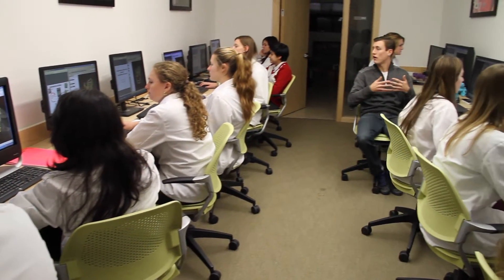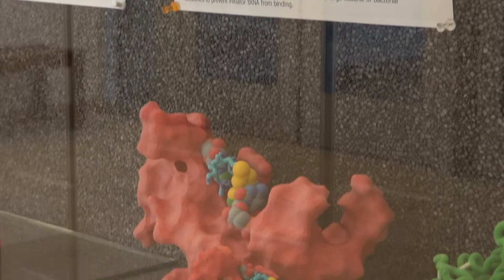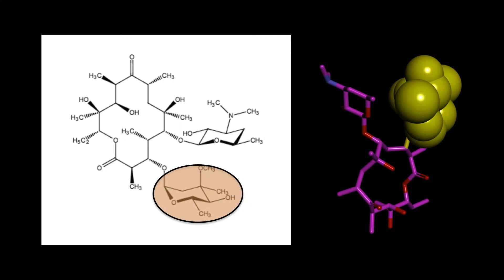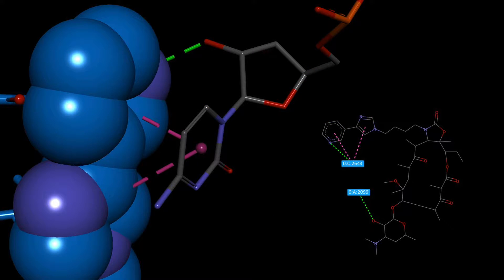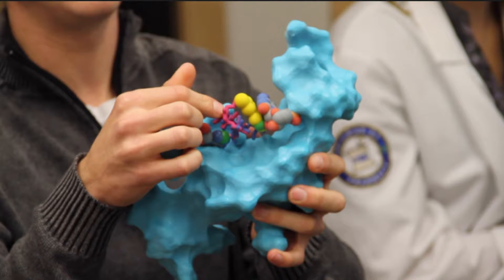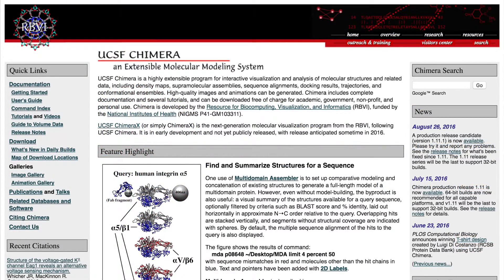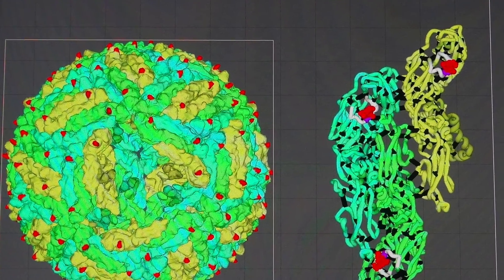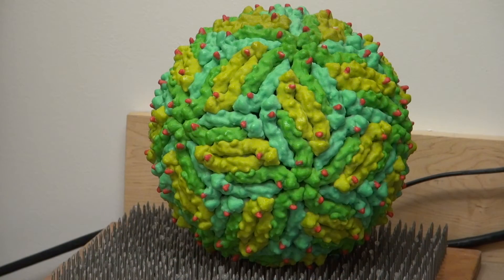3D Technology in a Pharm.D Curriculum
This video goes over the rationale for the use of 3D modeling and 3D printing in the Pharm.D curriculum at the University of Rhode Island College of Pharmacy. The specific laboratory example shown is for a course given during the 4th year ("P2 Year") of the program.